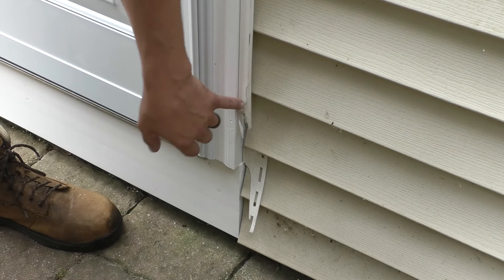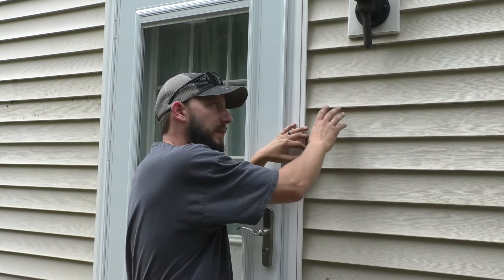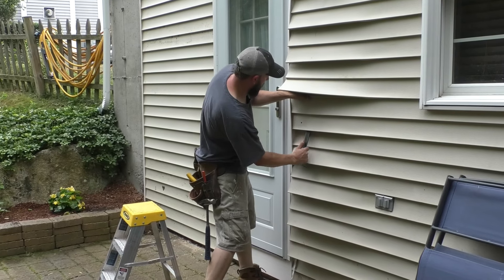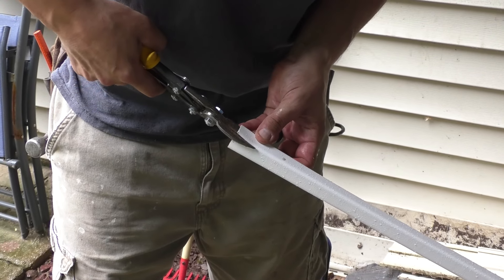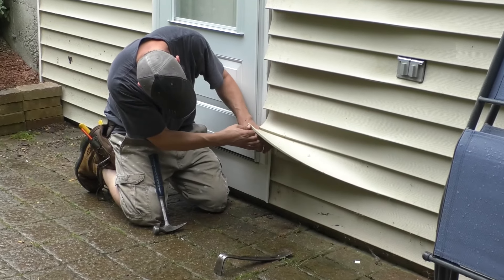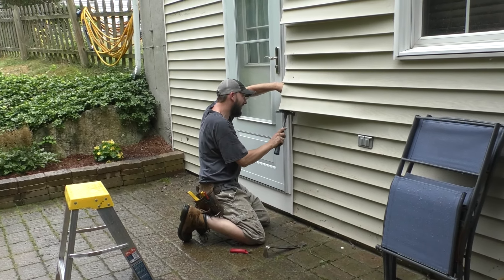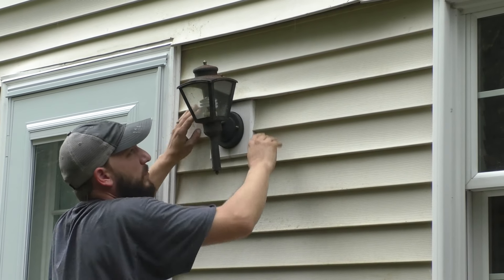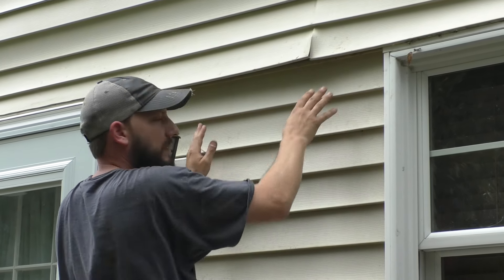How to Replace Vinyl J-Channel the Hard Way | The Fixer Clips